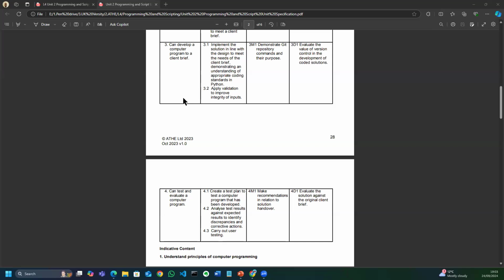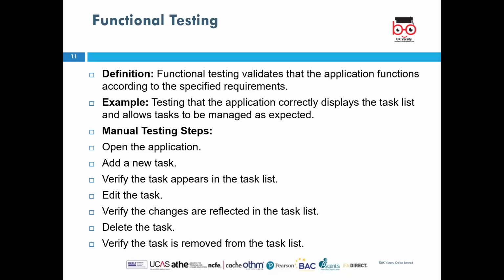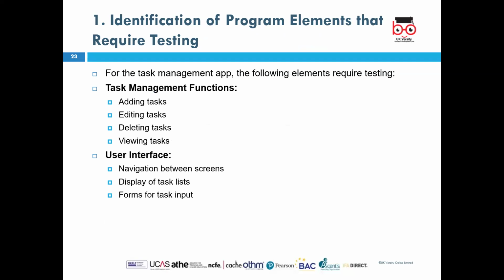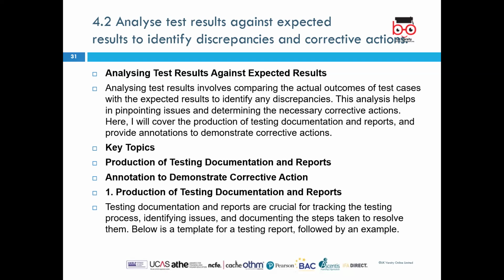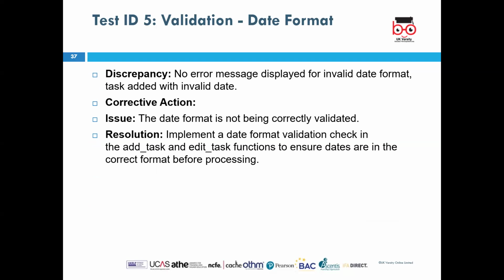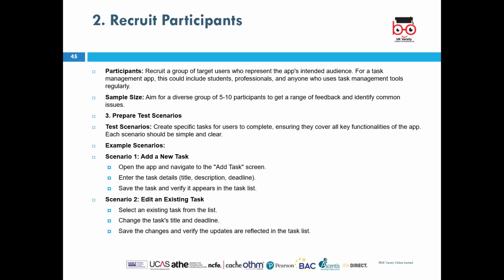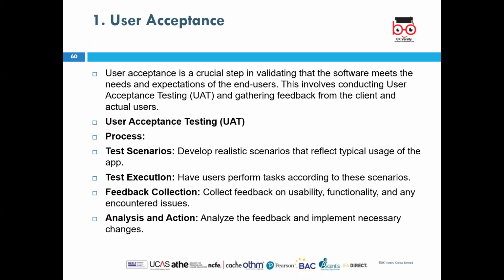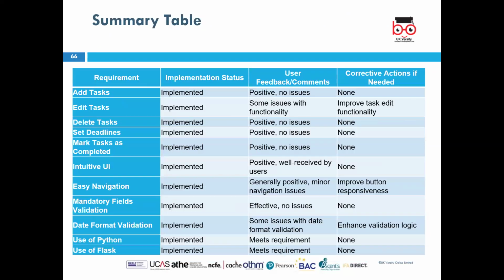ATHE L4 DiC-Unit 5 - Programming and Scripting-LO3 (VA)